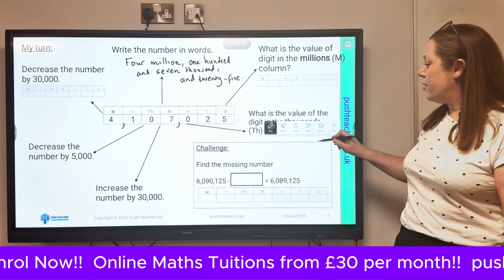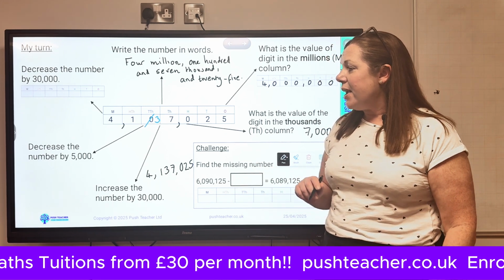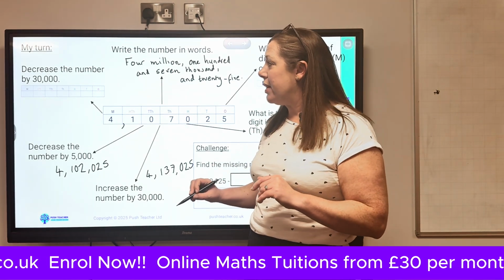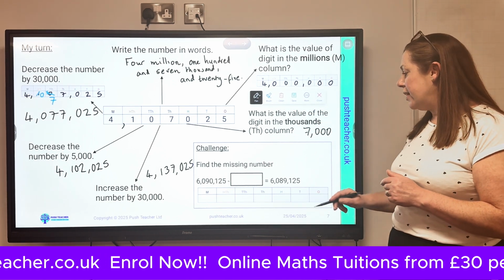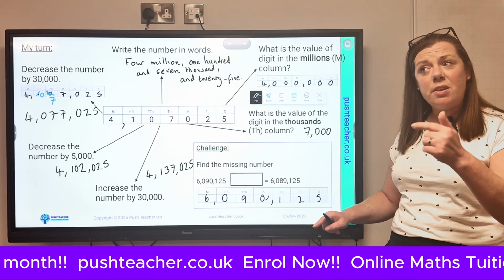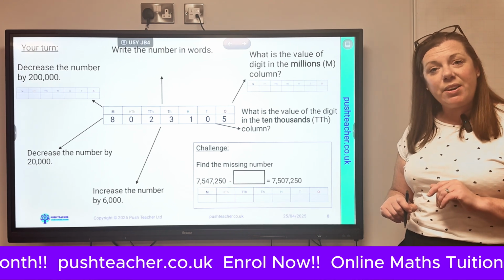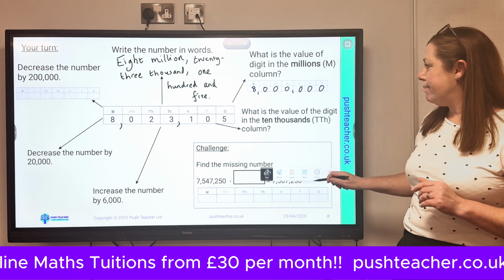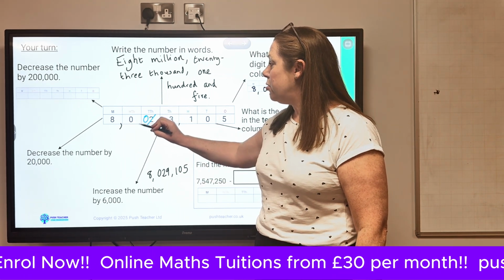Lesson Numbers upto 10000000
Learn about the Place Value of Large Numbers up to 10000000. Find the Value of a digit in the millions column, Value of a digit in the 10000 column, increase the number by 30000, decrease the number by 5000, and Challenge: find the missing number in a million number.